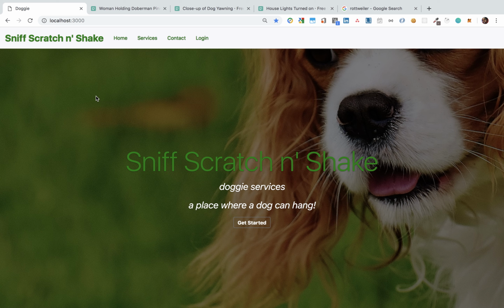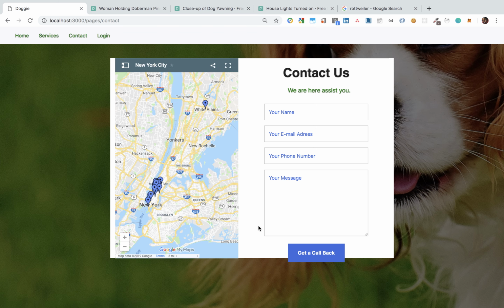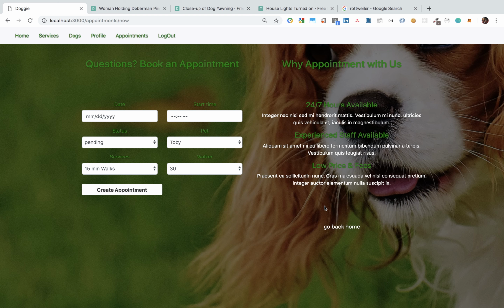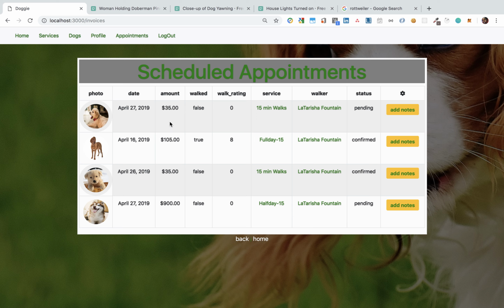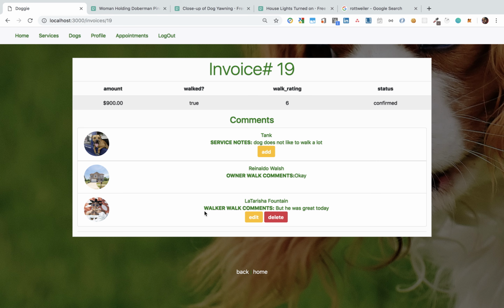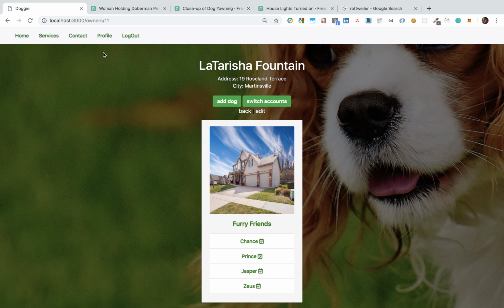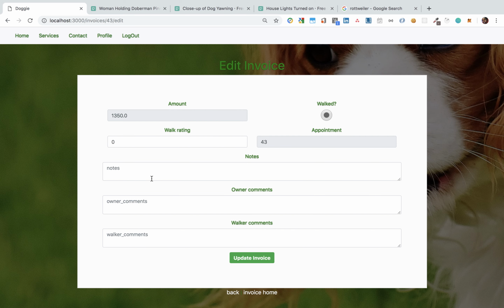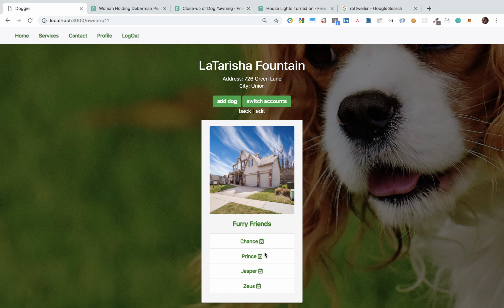DogWalkingApp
First fully functional app that I built